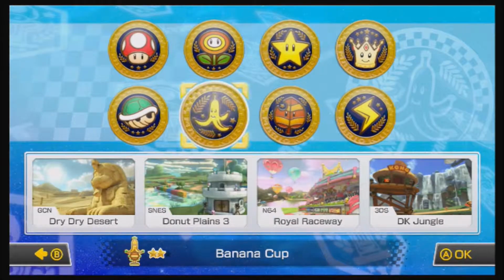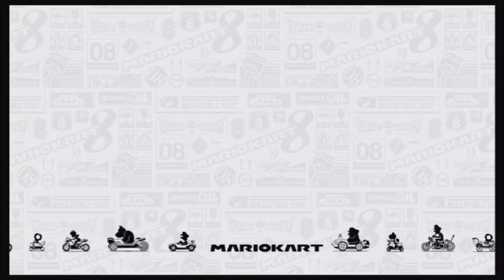Mario Kart 8 (Leaf Cup 2 Players)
The Leaf Cup! So close to finishing all the cups of this game, apparently this is where Tony starts showing some signs of improvements and fails still. yes haha he still is learning, but hopefully he will get better soon!